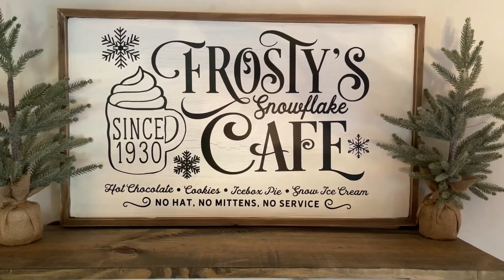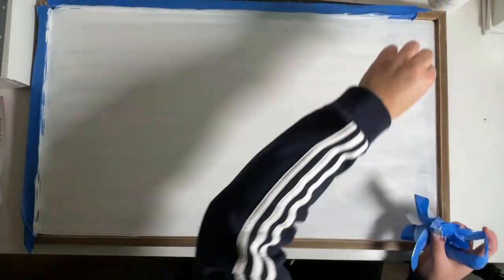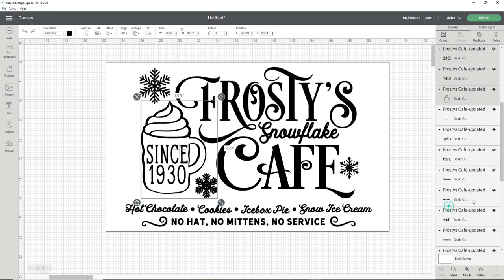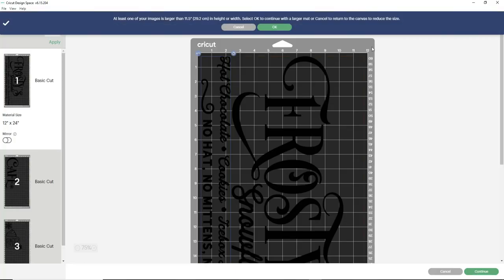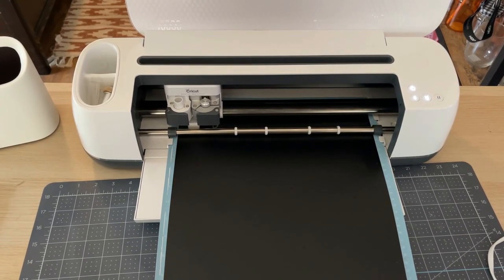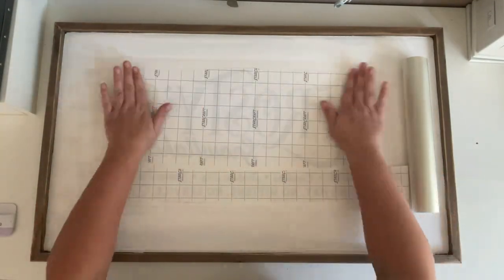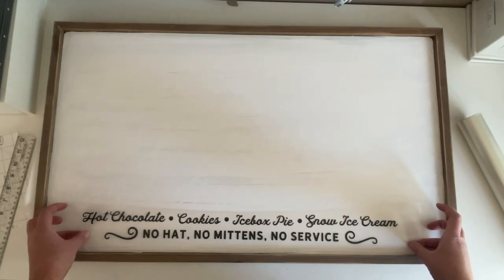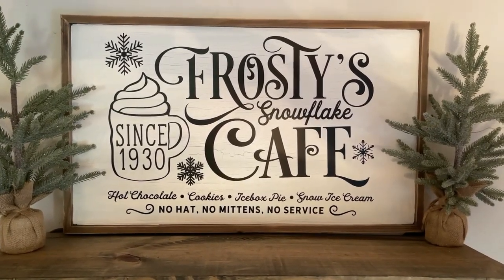How to make a LARGE vinyl sign with your Cricut | Full Tutorial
Make your own large vinyl sign with your Cricut! Beginner friendly tutorial.

*Cricut Maker

*Cricut 12X24 cutting mat

TRANSPARANCY
Hey guys! I believe in the products I mention and would never link or recommend a product I have not used myself and have no experience with. If you do purchase something through one of my links, Thank you so much for your support! :)